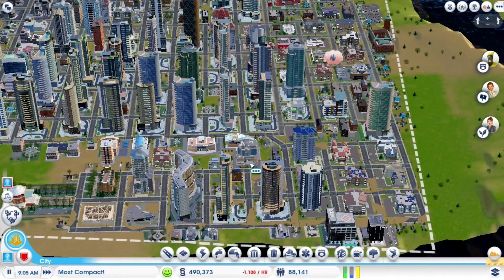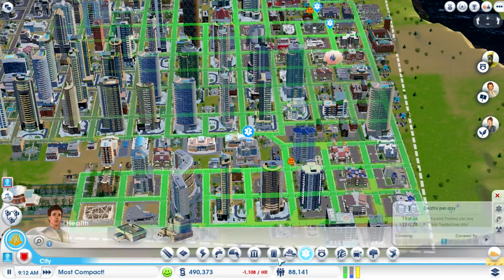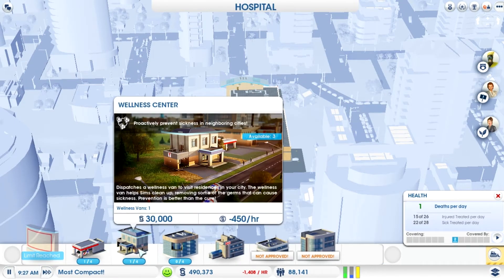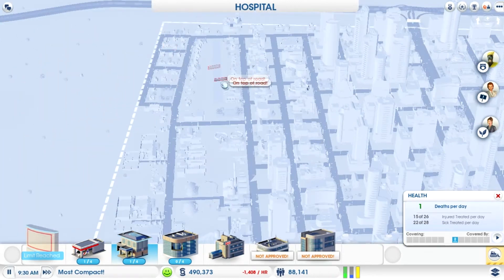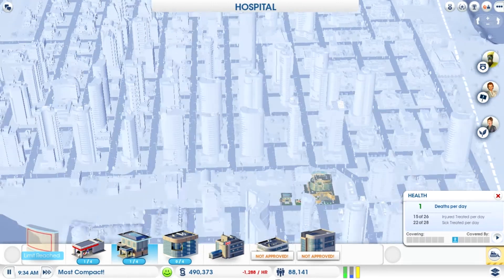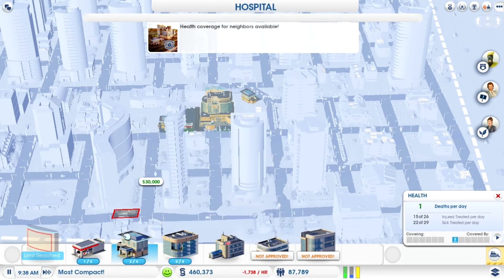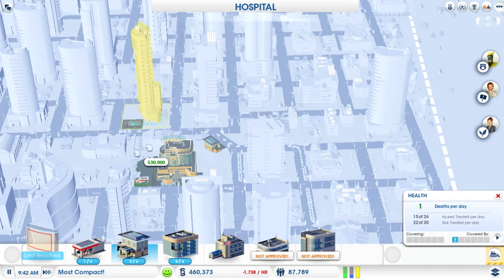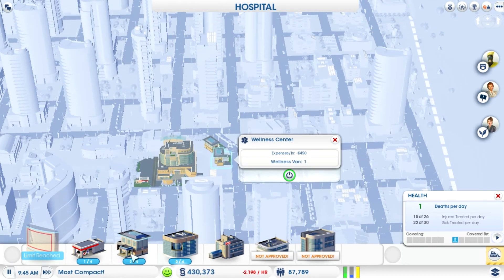New SimCity (2013): How to have less GERMS in your city!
- Build a Hospital
- Select the Hospital and go into 'Edit' mode
- Build up to 4 Wellness Centre (Third across on the edit menu)